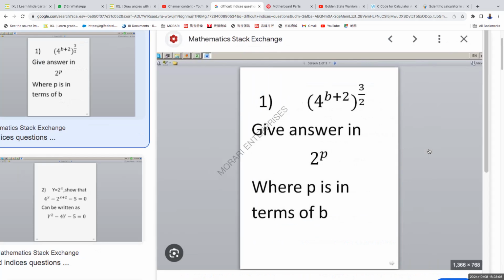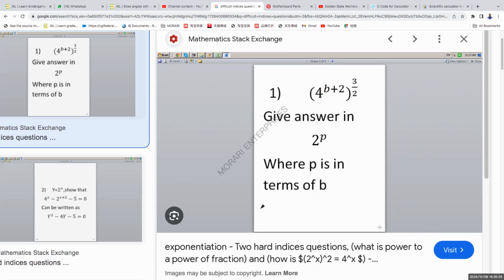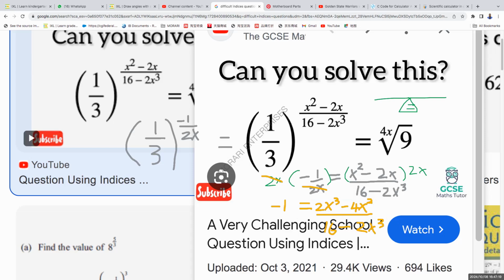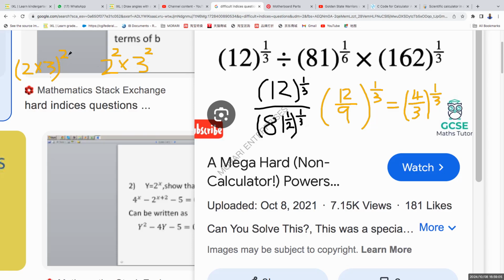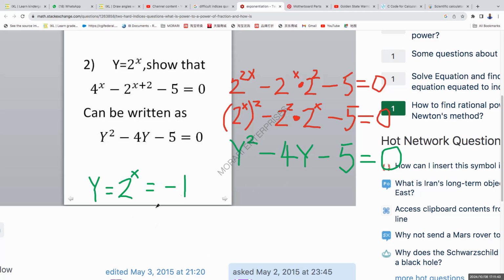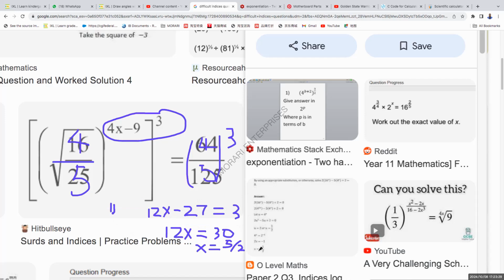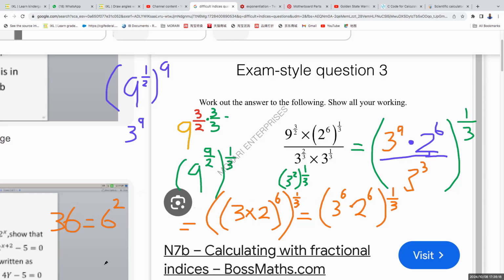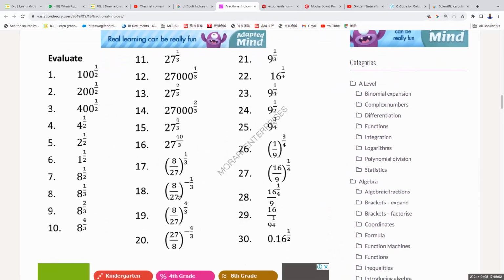MATH : EXPONENTS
for advanced skill practice on exponents, indices or powers